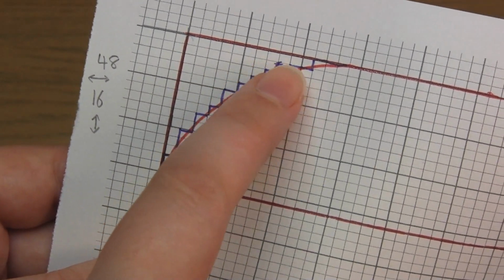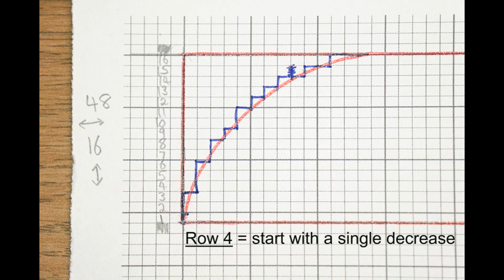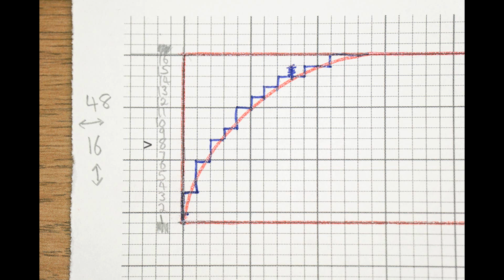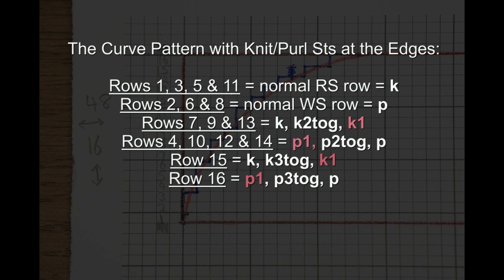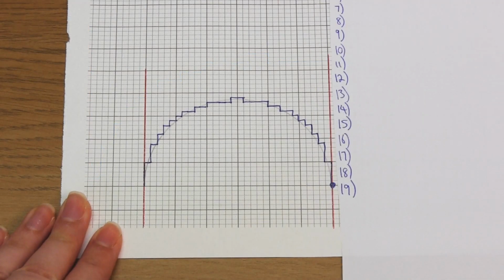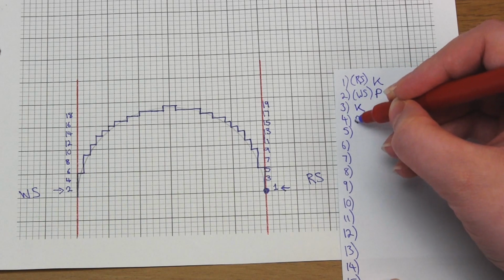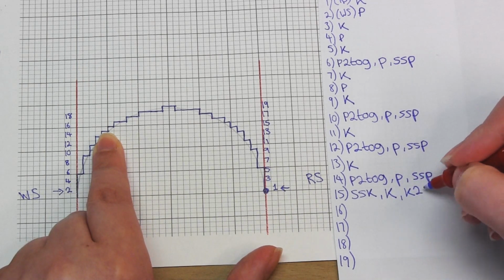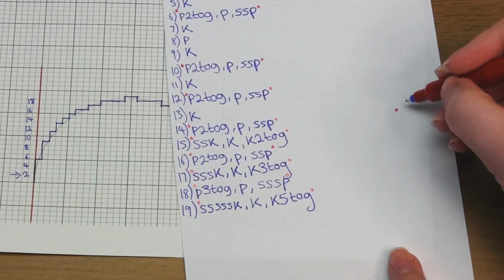How to Knit CURVES | Work Out the Pattern for a Curved Edge in Flat Knitting | Increases & Decreases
This knitting lesson walks you through the process of creating the exact curve you want in your knitting. For the first example I'll take you through creating a slope on one side of your knitting, step-by-step, and then I'll show you how to create a semi-circle shape.

This should come in handy for altering - or writing your own - knitting patterns, and it's a good exercise to gain more understanding of knitting and how to use increases and decreases.